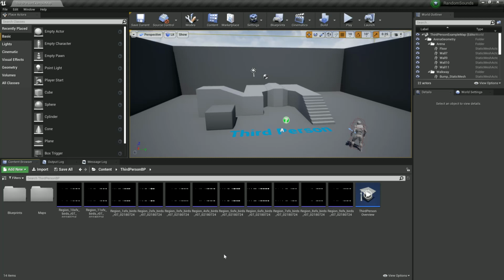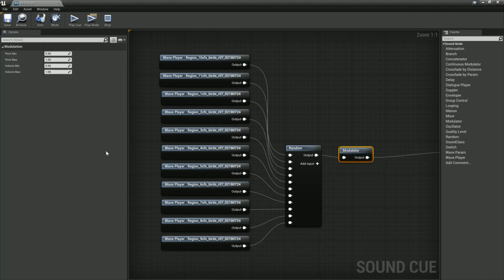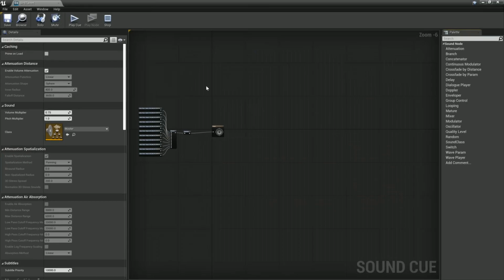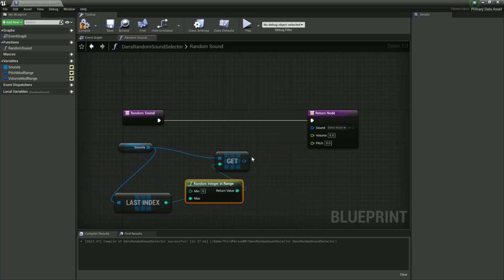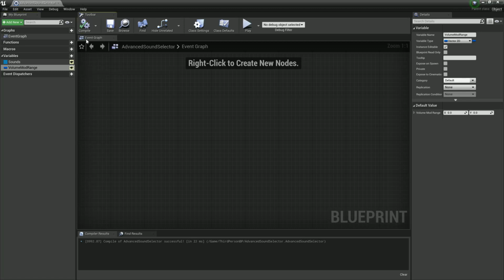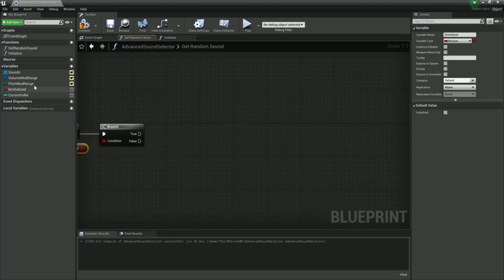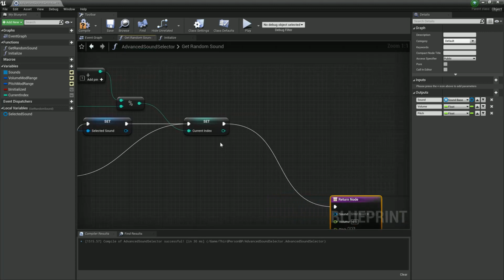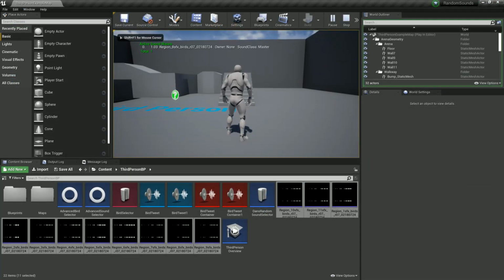Randomizing Sounds in Unreal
Randomizing sounds in Unreal and different approaches one might take going from simple to complex.

1. Random sounds in SoundCues
2. Random sounds in SoundCue Templates
3. Random sounds in Data Assets
4. Random sounds in Data Blueprints

This project was built with a Third Person Template using Unreal Engine 4.25.3.